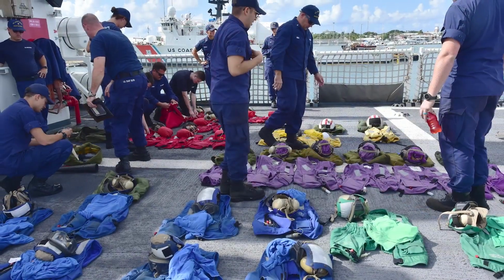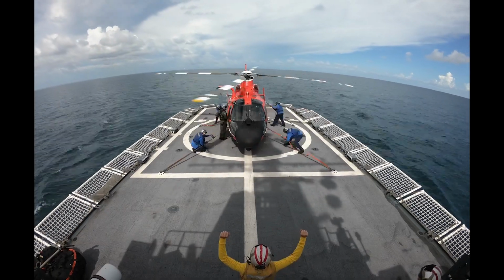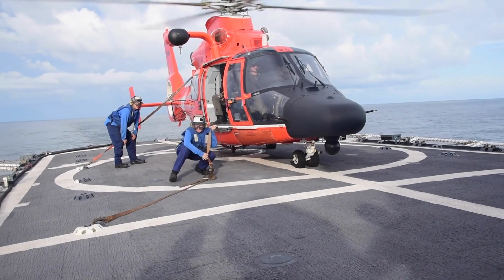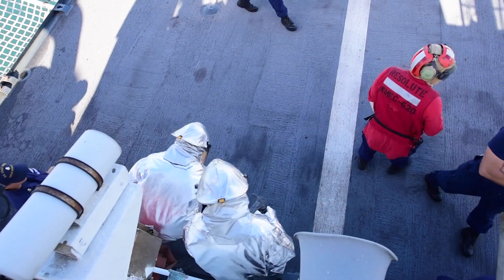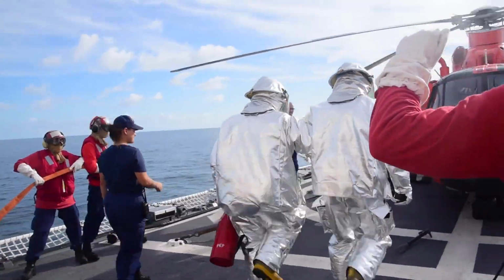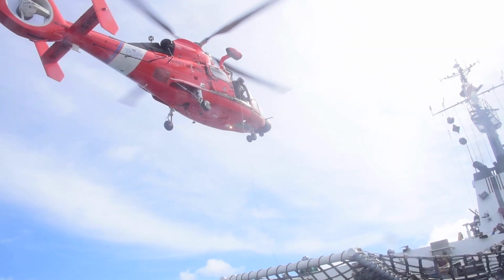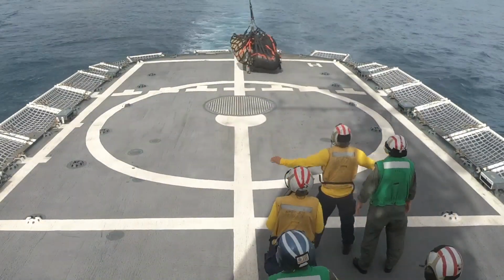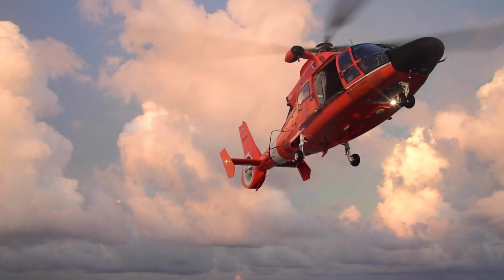Aviation standardization for Coast Guard Cutters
U.S. Coast Guard Cutter Resolute crewmen complete their aviation standardization visit while transiting back to their homeport in St. Petersburg, Florida, August 25, 2022.

Aviation standardization exams and drills are done every two years to ensure cutter safety and crew proficiency for helicopter operations including simulating fire fighting a crash on board, checking fuel clarity, and in-flight refueling.

U.S. Coast Guard video by Petty Officer 1st Class Ayla Hudson